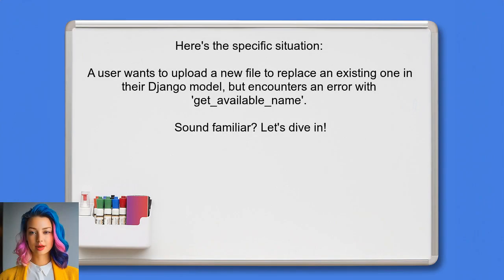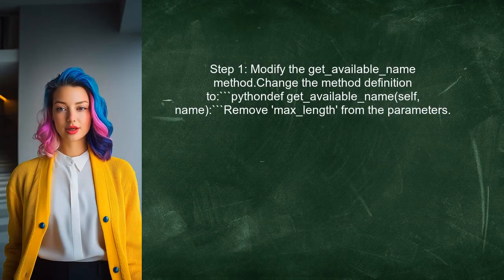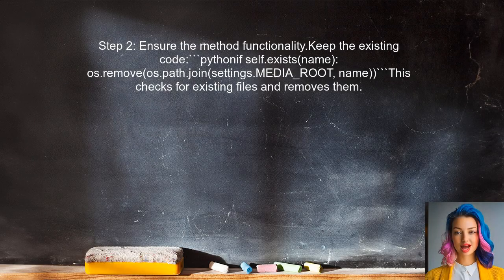Fixing Django Error: get_available_name() Unexpected Keyword Argument 'max_length'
In this video, we tackle a common issue encountered by Django developers: the "get_available_name() unexpected keyword argument 'max_length'" error. We'll explore the root causes of this error, how it can disrupt your application, and provide step-by-step solutions to fix it. Whether you're a beginner or an experienced developer, this guide will help you navigate this challenge and enhance your understanding of Django's file handling capabilities.

Today's Topic: Fixing Django Error: get_available_name() Unexpected Keyword Argument 'max_length'

Related to